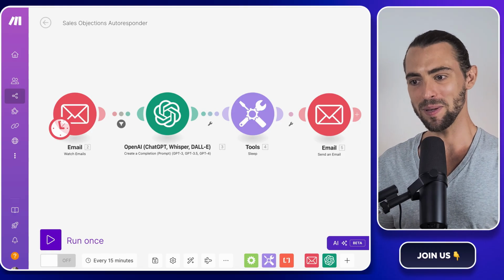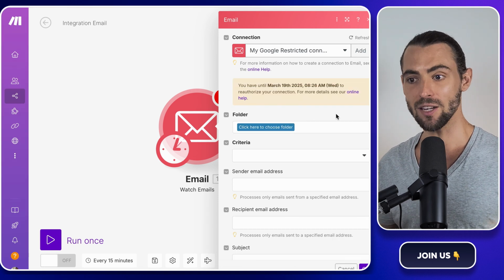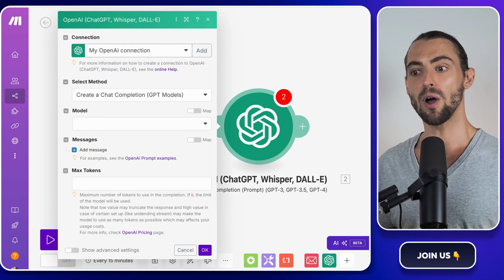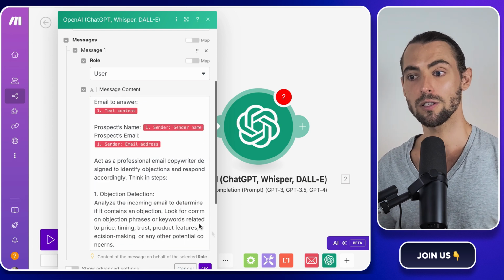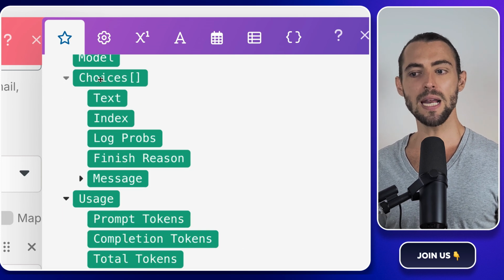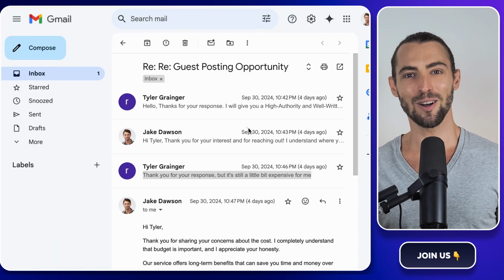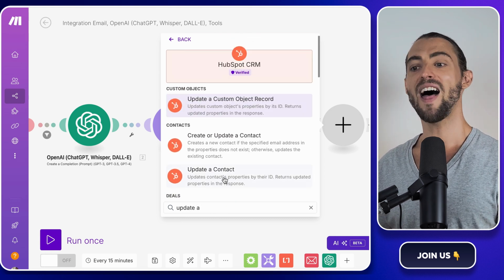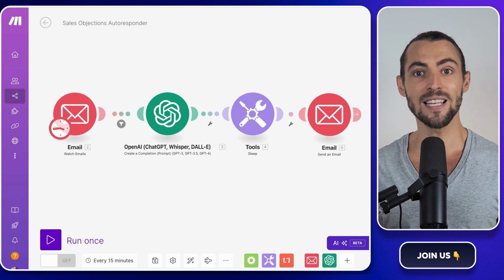Steal This AI Powered Email Auto Responder System Using ChatGPT Prompts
In this video, I show you how to build an AI-powered email autoresponder designed to handle sales objections using Make.com and OpenAI. This system leverages AI to automate responses to common sales objections, transforming incoming emails into highly optimized sales replies.

Key components include:

== Google Sheets for managing objection templates and responses.
== OpenAI for generating personalized email replies.
== Make.com for automating the workflow and email monitoring.
== ChatGPT prompts for customizing objection responses.

I guide you through setting up the automation scenario step-by-step:

== Trigger: Monitor incoming emails for objections.
== Filter: Ensure the autoresponder only activates for relevant emails.
== OpenAI: Generate responses based on the objection templates.
== Sleep module: Introduce a delay to avoid flooding your email provider.
== Email module: Send the crafted response back to the original sender.

With this AI-powered system, you can efficiently handle responding to sales objections and improve your response times. I share real examples and provide bonus tips to help you maximize your automation setup.

If you want to automate your email replies and streamline your sales communication, this tutorial is for you. Let me know if you have any questions!